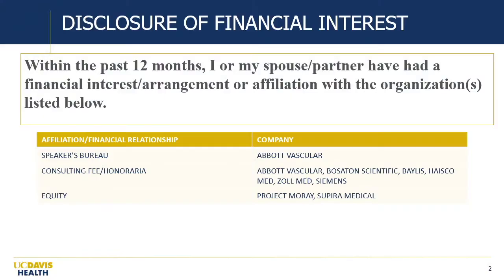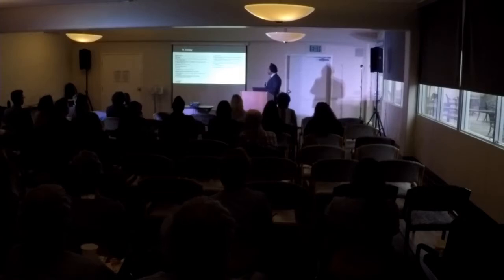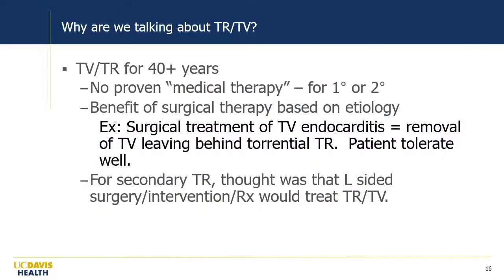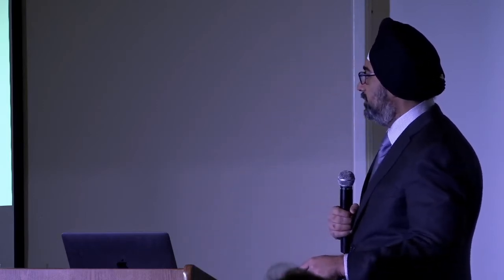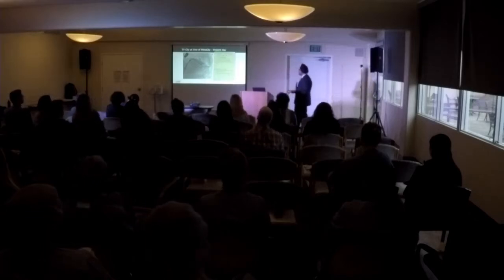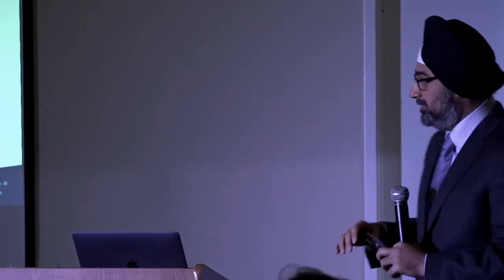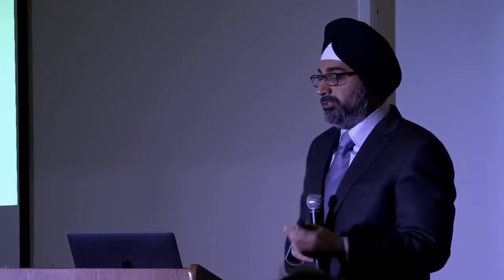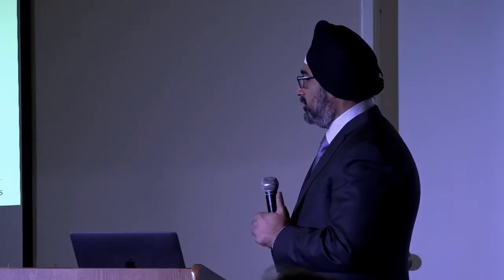UC Davis Cardiologist Dr. Gagan Singh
Adventist Health St Helena presents Dr. Gagan Sing - "The Forgotten Valve: New Approaches to the Repair of the Tricuspid Valve".